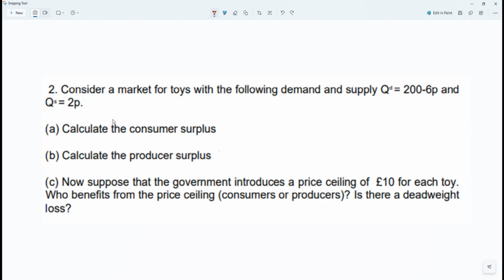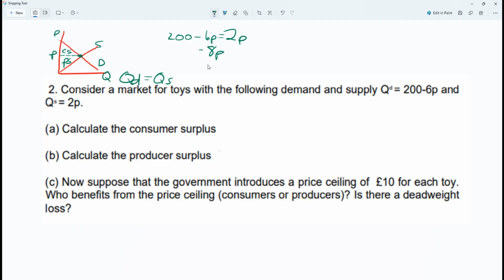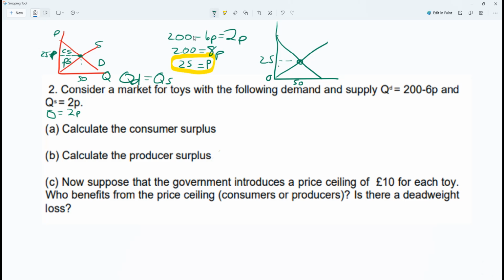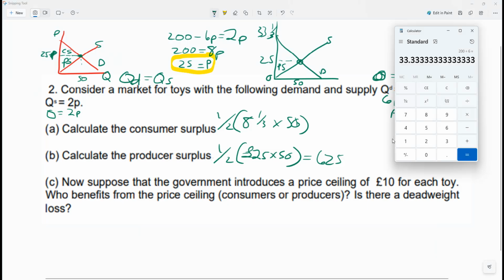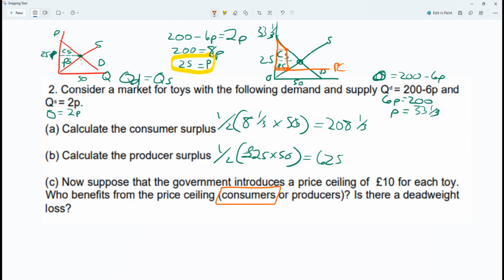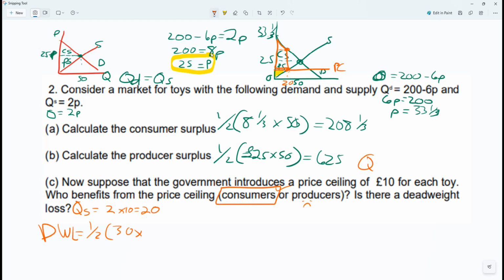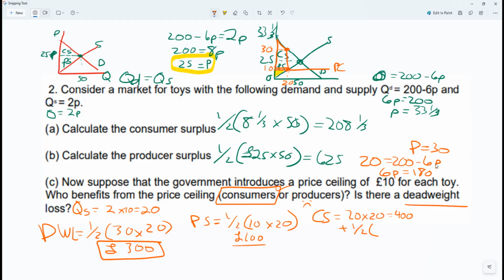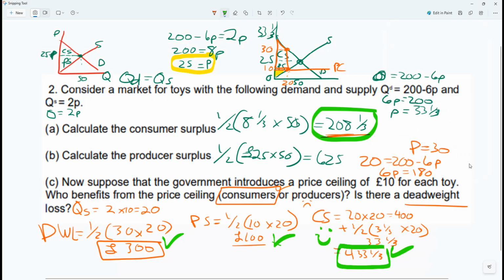How to use algebra to find consumer surplus and consumer surplus with a price ceiling in Pounds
2. Consider a market for toys with the following demand and supply Qd= 200-6p and Q = 2p.

(a) Calculate the consumer surplus.

(b) Calculate the producer surplus.

(c) Now suppose that the government introduces a price ceiling of £10 for each toy. Who benefits from the price ceiling (consumers or producers)? Is there a deadweight loss?